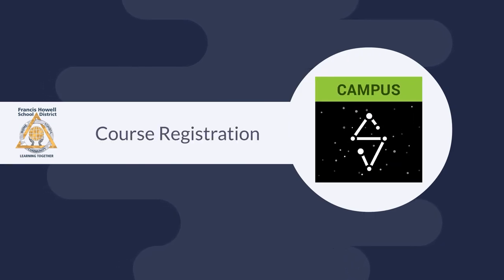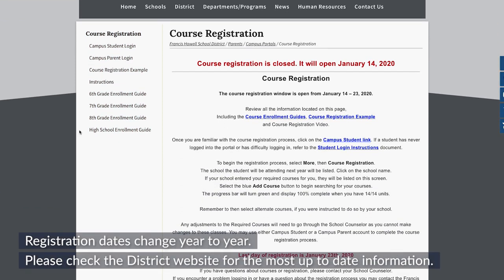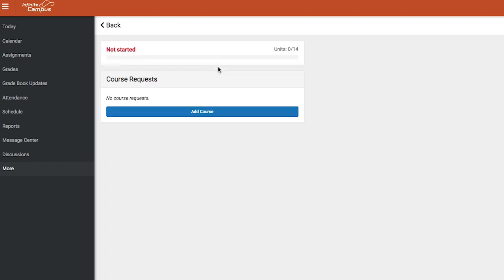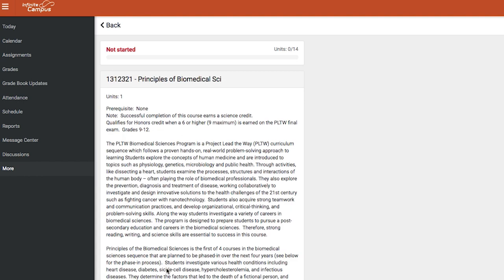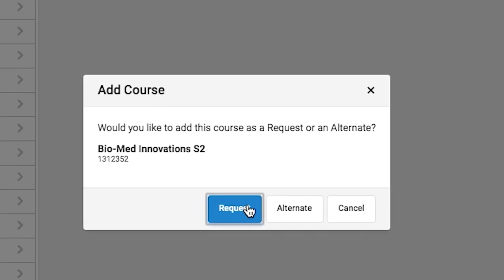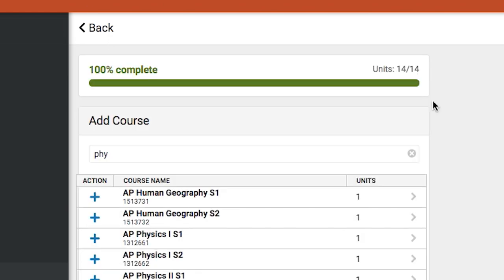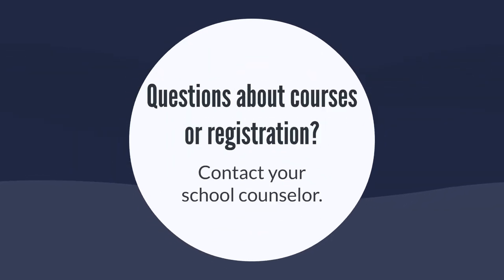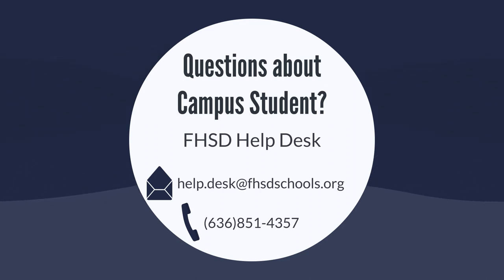FHSD Course Registration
FHSD middle and high school students will register for their 2021-22 courses using the Campus Student Portal.

Registration for the 2021-22 school year opens on January 8, 2021, and closes on January 21, 2021.

For more information about course registration, please visit the District